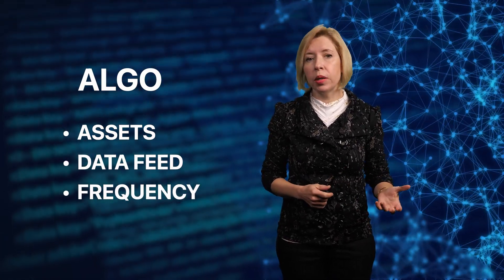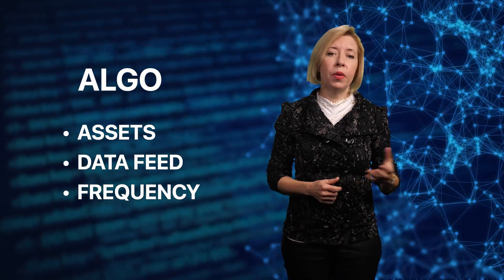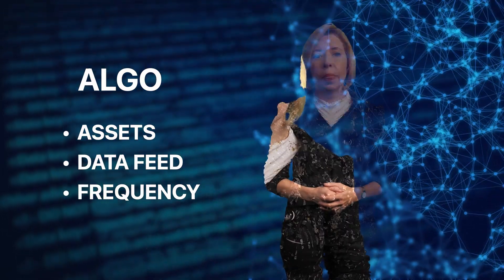How EndoTech's Automated Al Algorithms Work